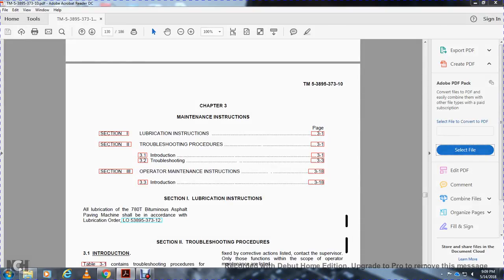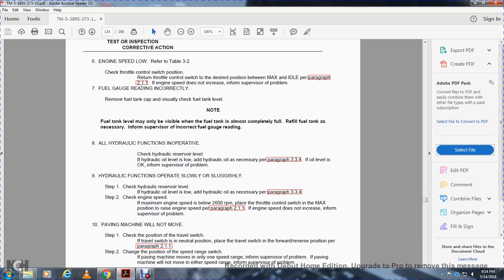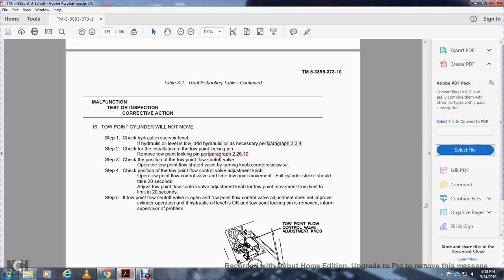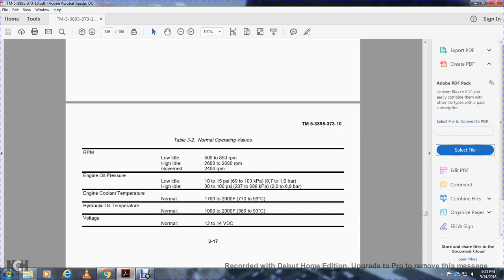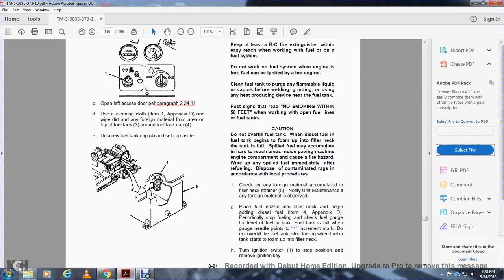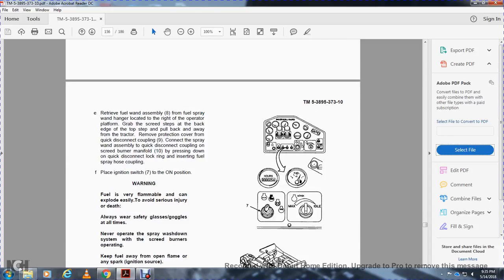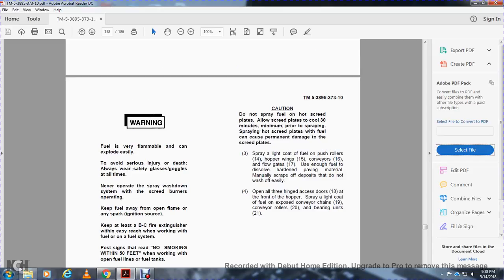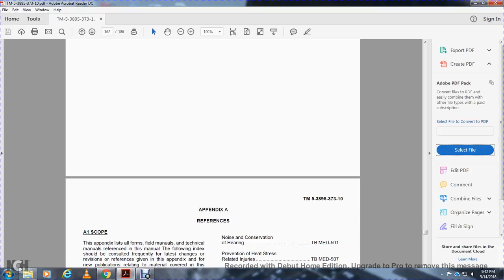TM OPERATOR’S MANUAL PAVING MACHINE MODEL 780T PART 7